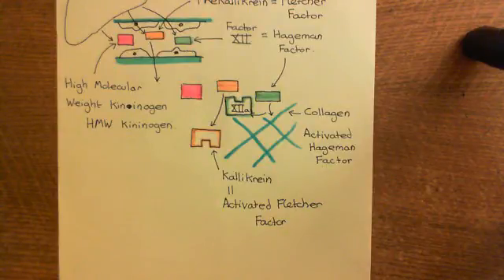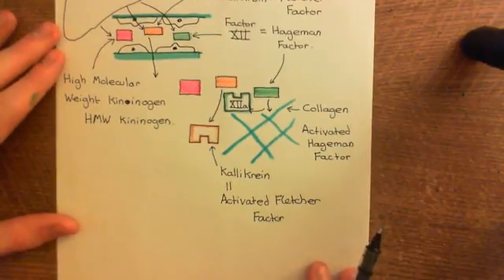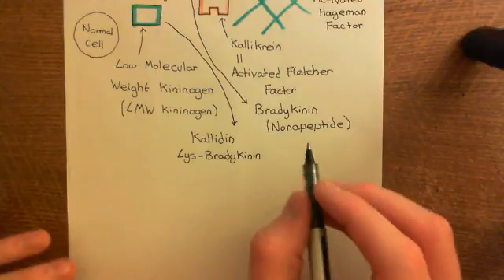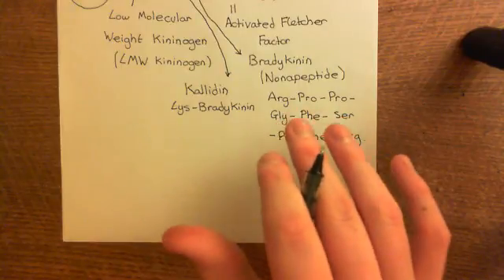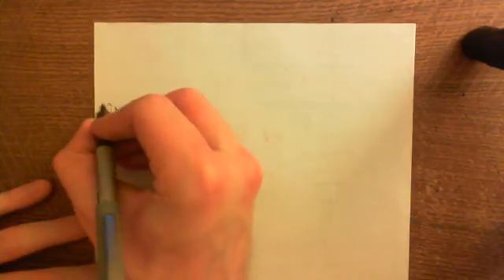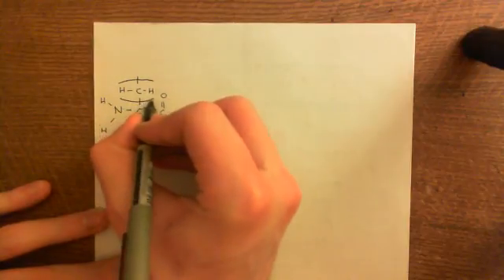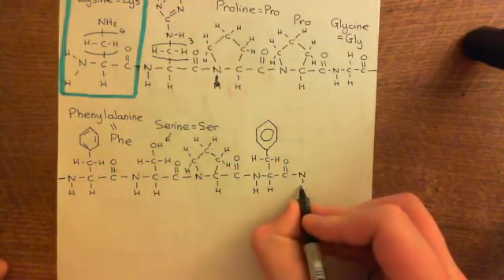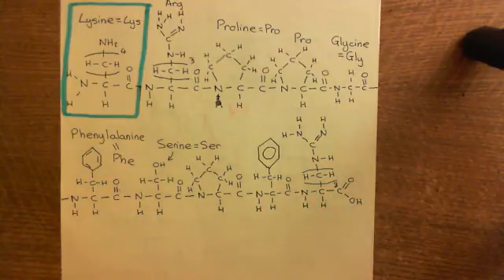The Kallikrein-Kinin System Part 7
In this video we discuss the role of the kallikrein-kinin system in the acute inflammatory response.